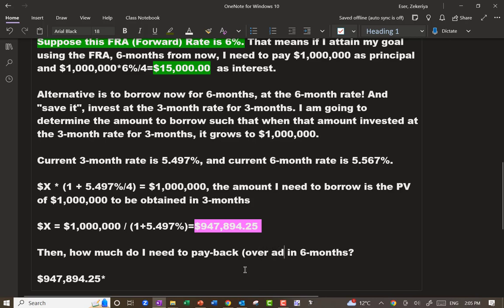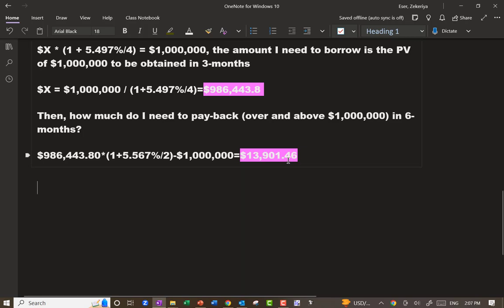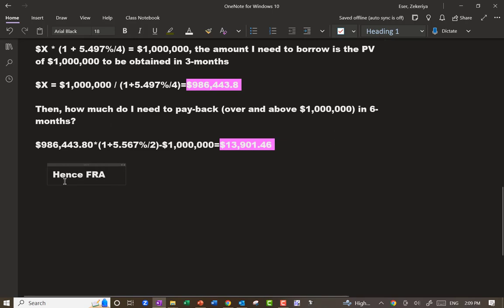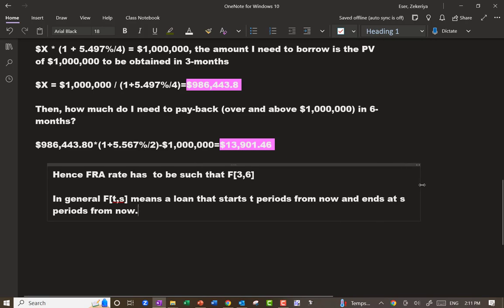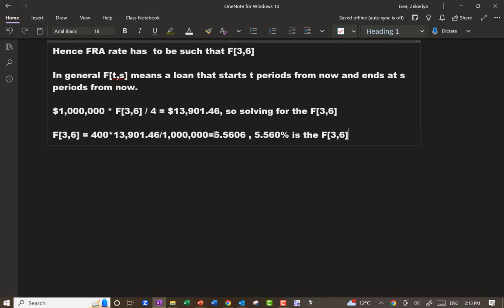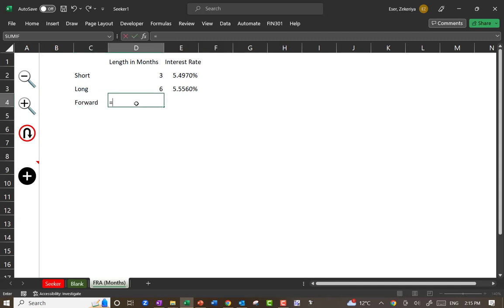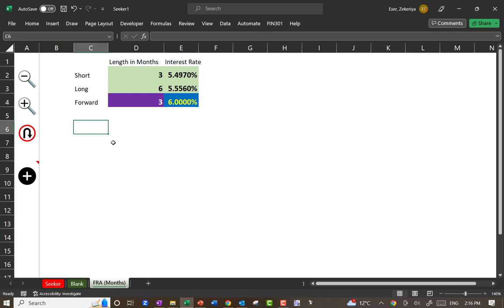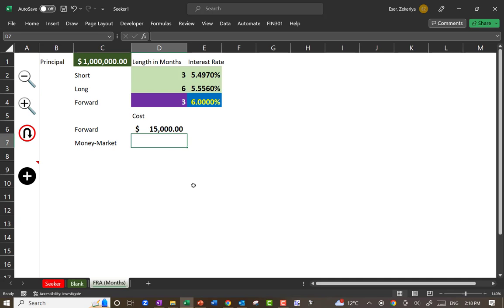FALL 2023 FIN 330 Oct 16 Part 4 of 5